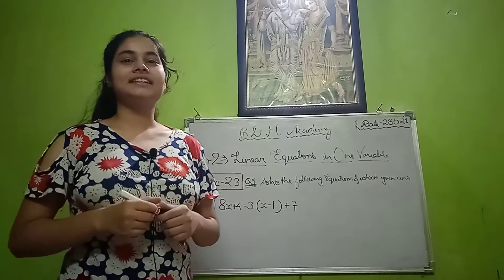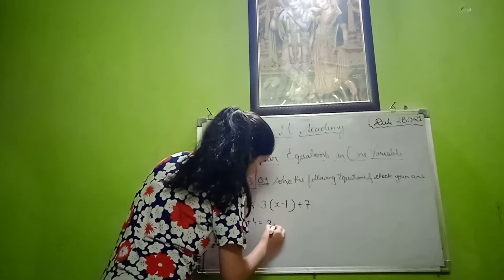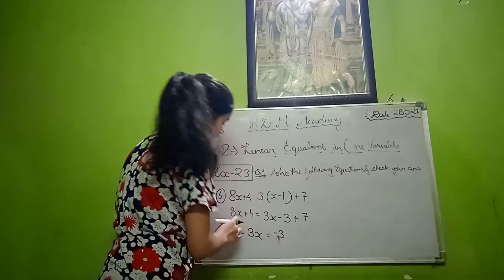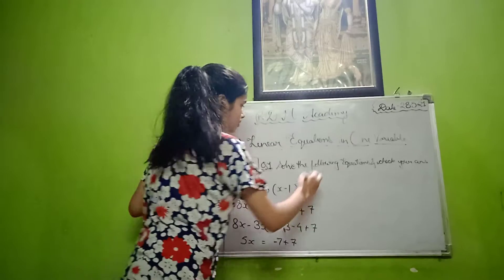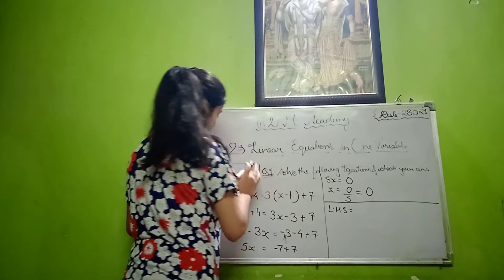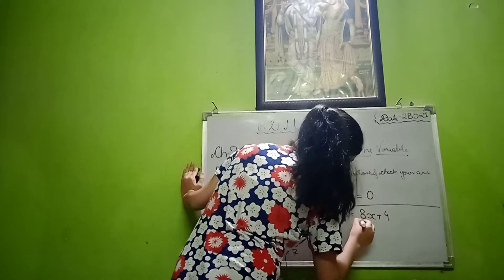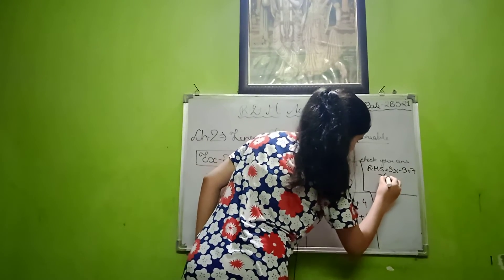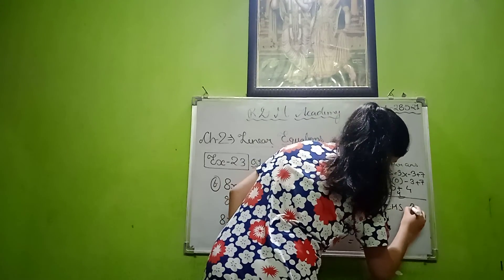Ex2.3 Q -6 Linear Equation in One Variable | Exercises 2.3 | NCERT Maths Class 8 Chapter 2